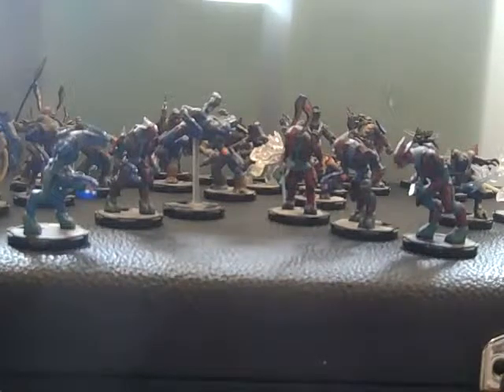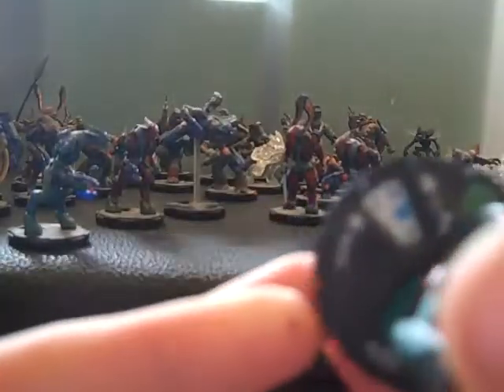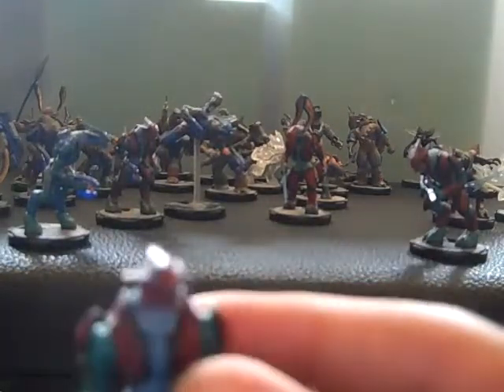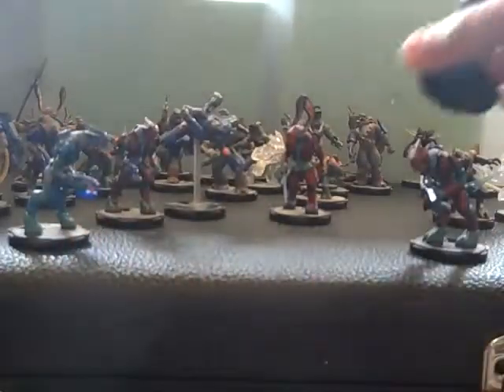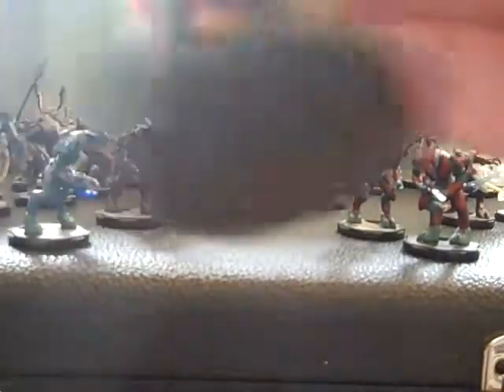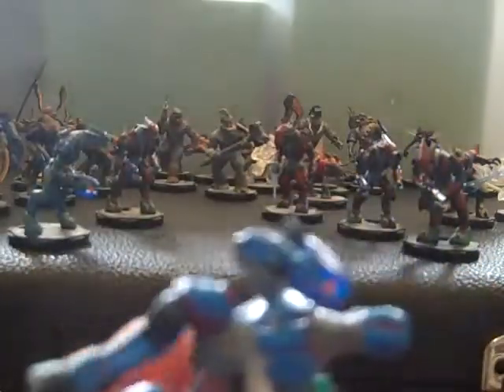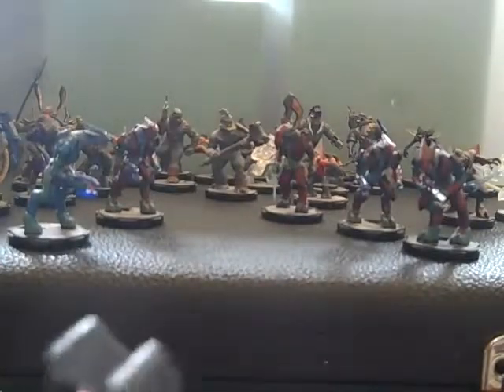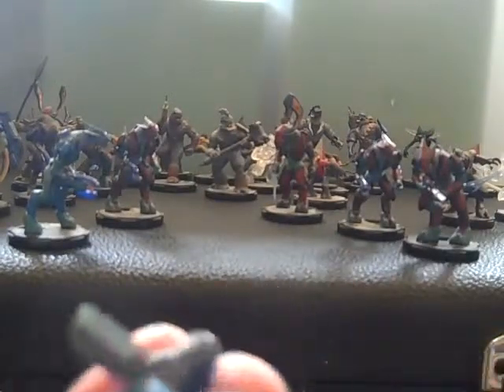Halo Clix Elites